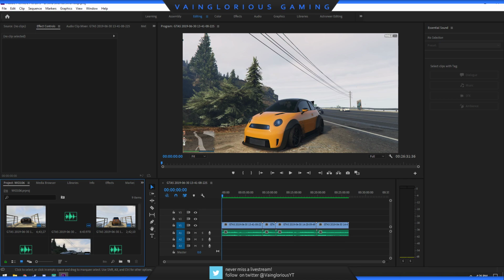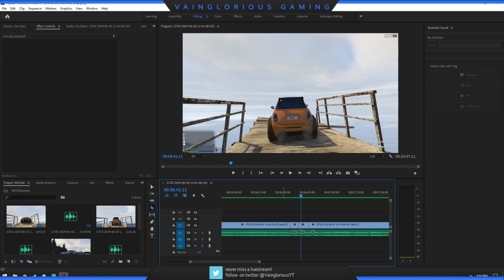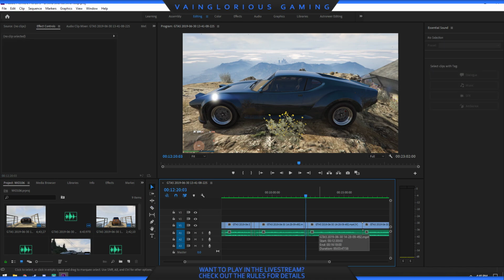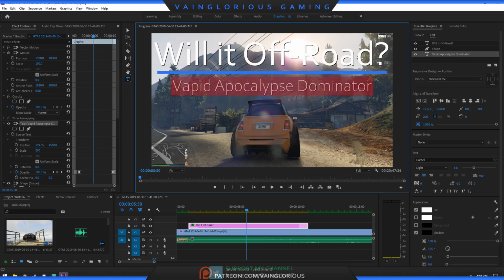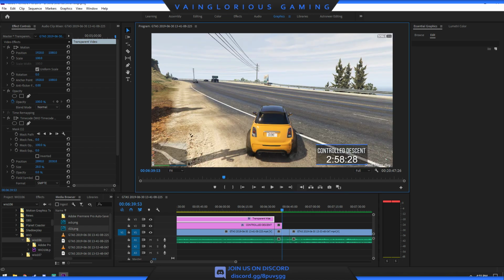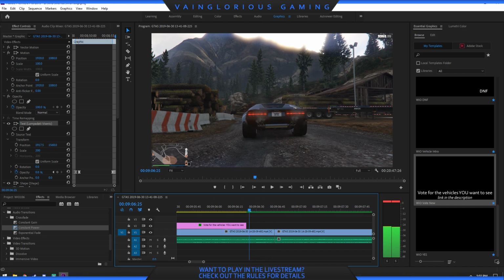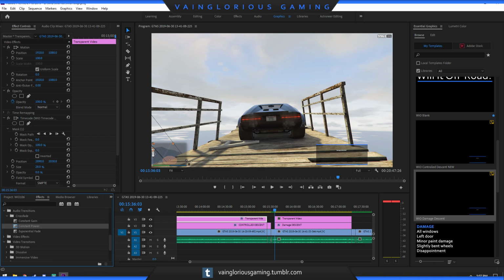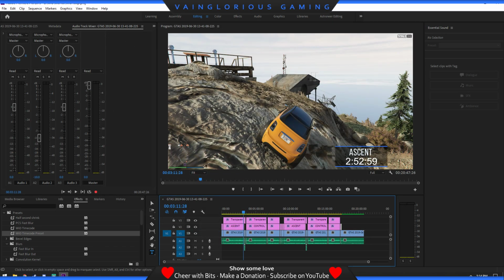Video Editing in Adobe Premiere (Twitch Archive)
A short stream showing how I edit my videos in Adobe Premiere. Originally broadcasted live on July 3, 2019 on Twitch -- Watch live